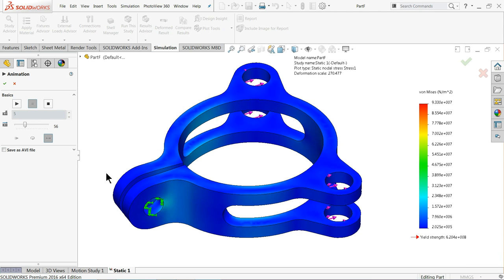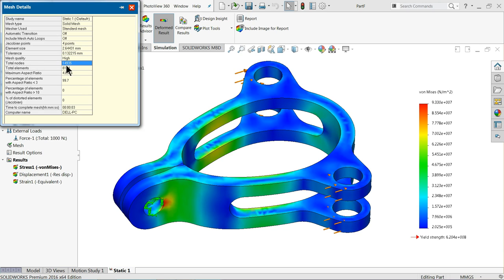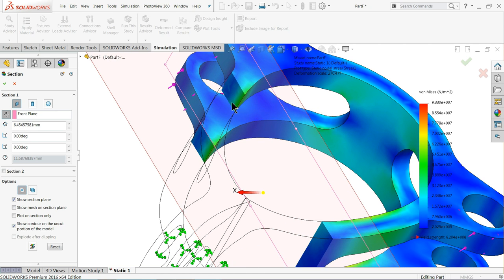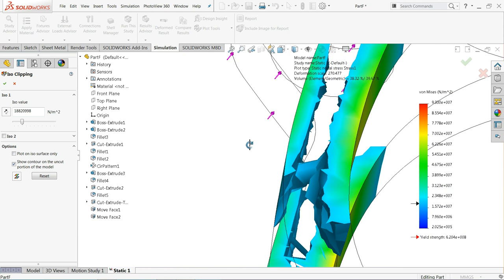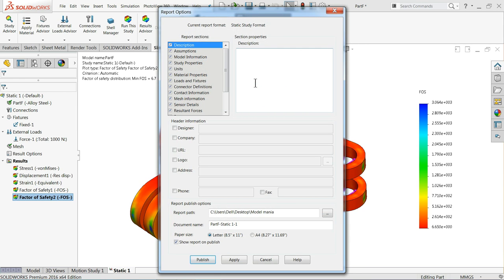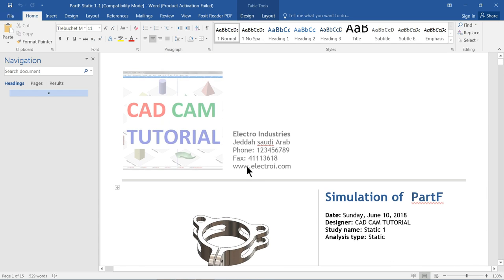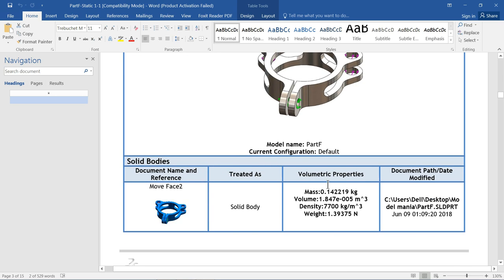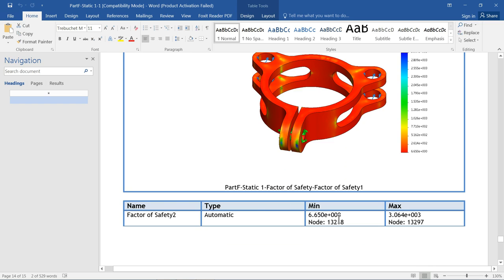SolidWorks Simulation Tutorial Calculate Factor of safety and Report Part 4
how to calculate Factor of safety in Solidworks Simulation, and how to generate Personal Report of Simulation in Solidworks.
SolidWorks Simulation
SolidWorks Simulation Tutorial
factor of safety in Solidworks Simulation